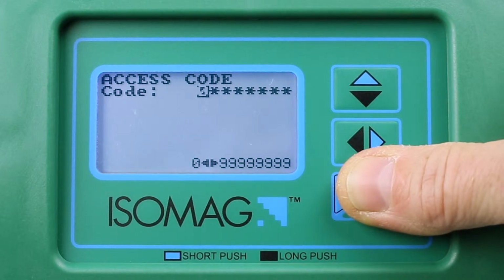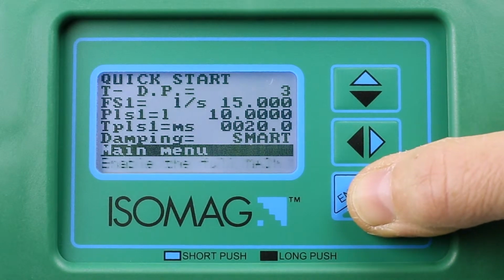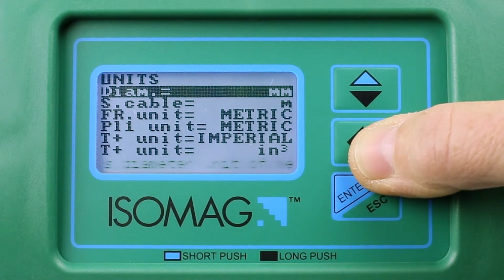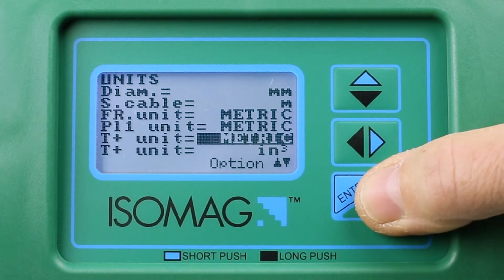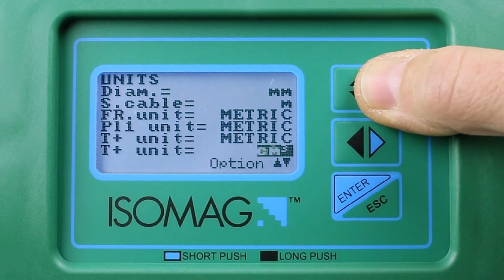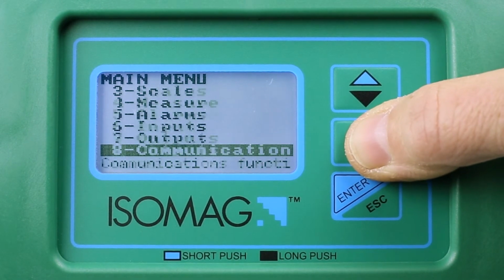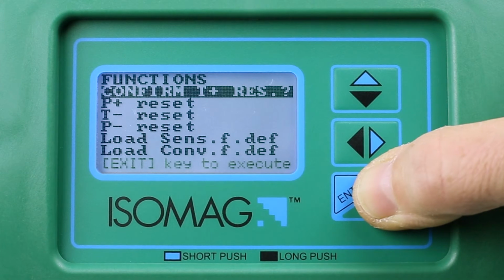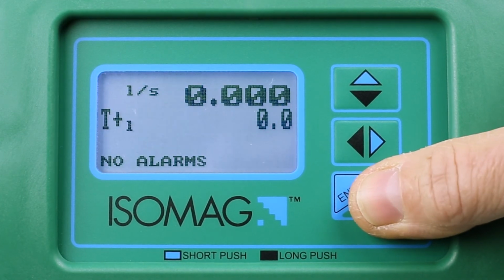Electromagnetic flowmeter FLOWIZ MV - ISOMAG: How to set the totalizer unit of measure?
How to set the totalizer unit of measure and how to zero the totalizer? In this tutorial video you can find the instructions and informations.
The innovative battery powered flow meter for water networks with integrated wireless transmission and data logger. The first converter to operate with integrated alkaline or lithium batteries, or mains power!